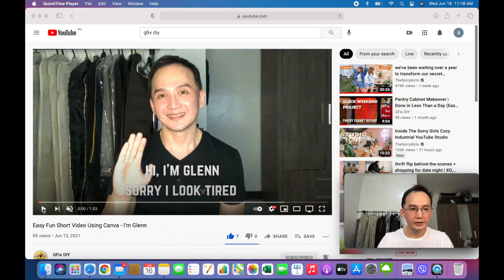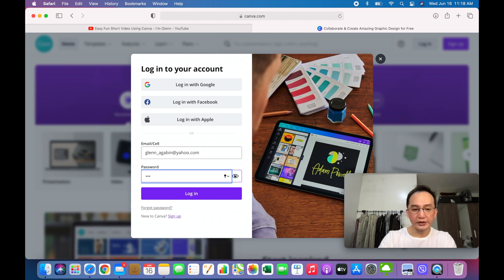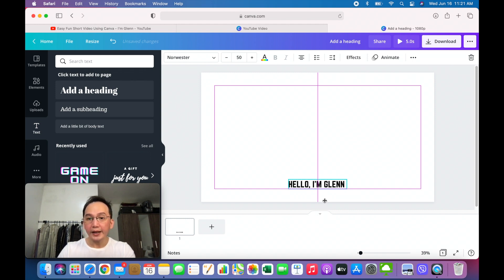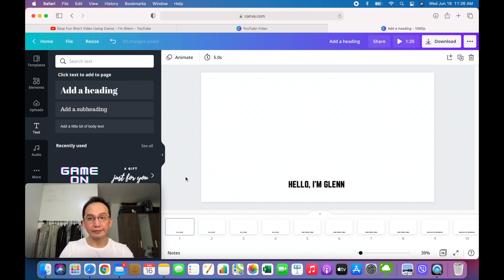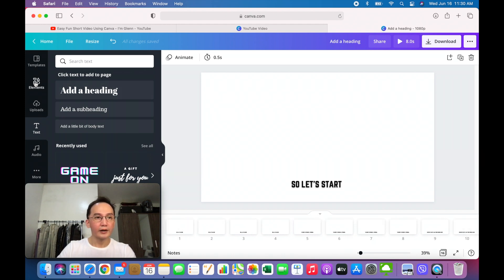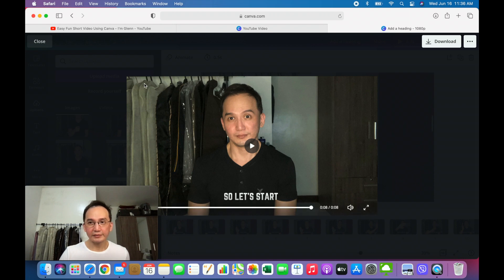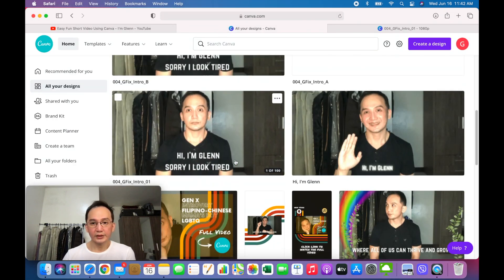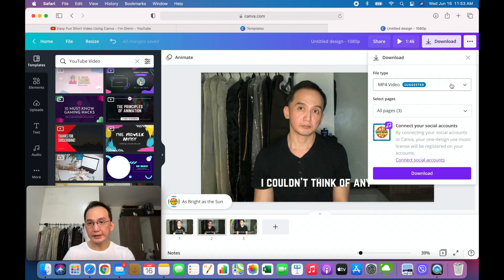Canva Tutorial for Beginners 2021 | Tips and Tricks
This is a short tutorial on how to make a simple YouTube intro video using Canva. All you need is a lot of imagination, plus a little patience. Please let me know if you like a second part where I'll show you how to insert graphics and animation.

Timestamp
Background of Intro Video: 00:33
Start of Tutorial: 02:26
End of Tutorial: 16:46